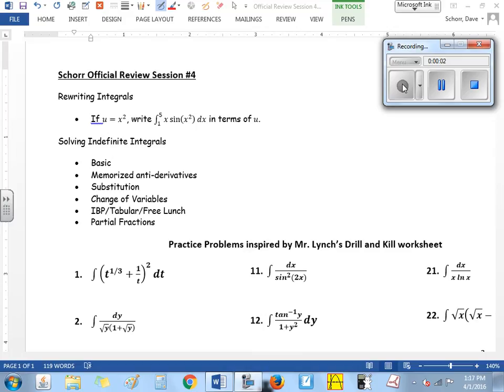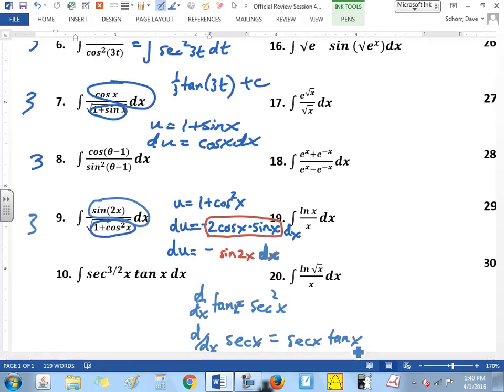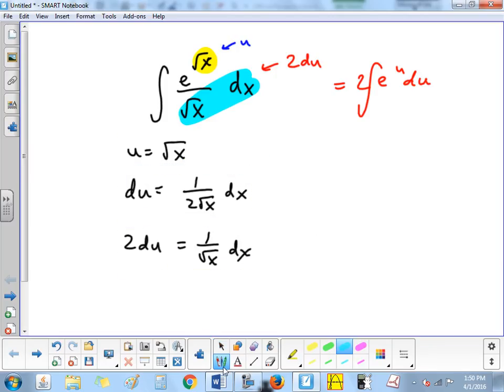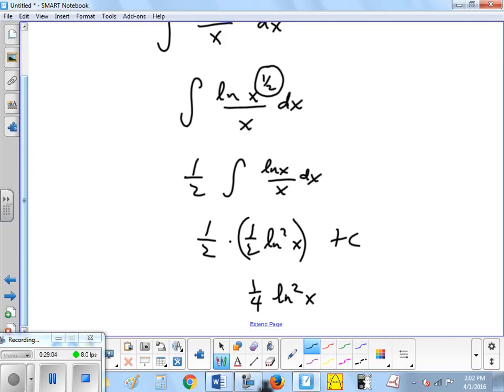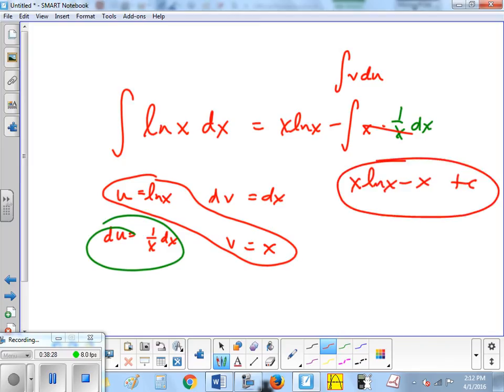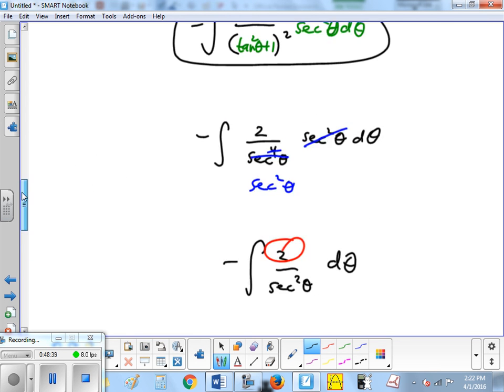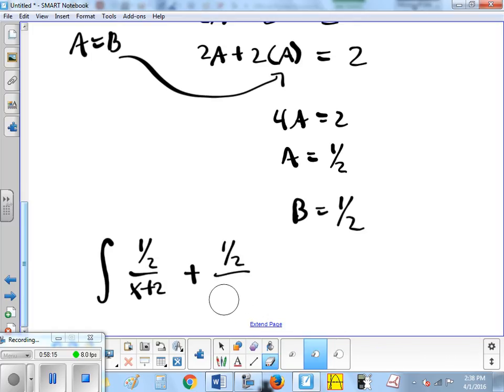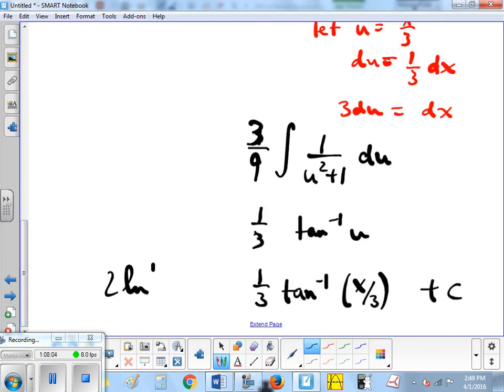AB/BC OFFICIAL REVIEW SESSION #4 (PRACTICE WITH INTEGRALS)